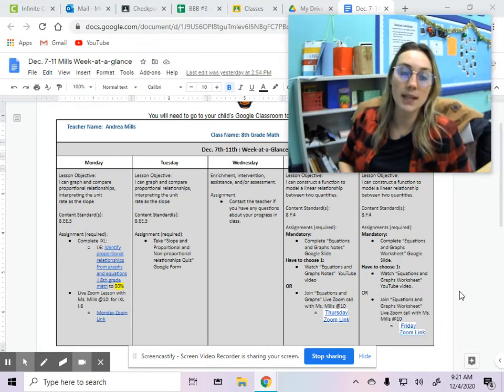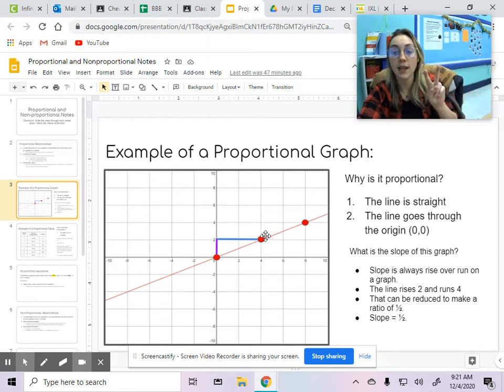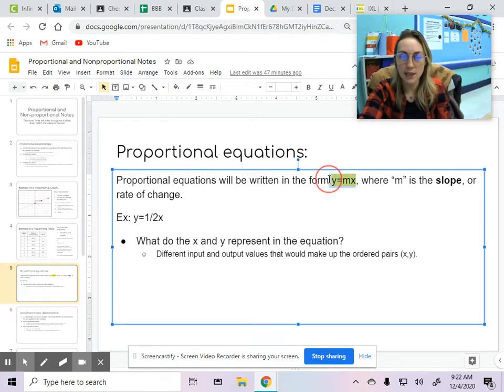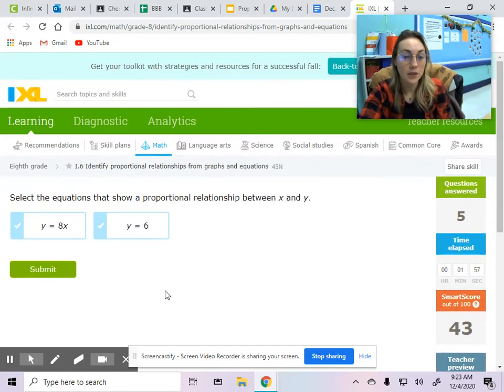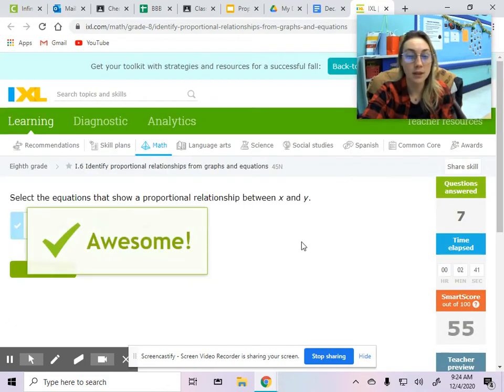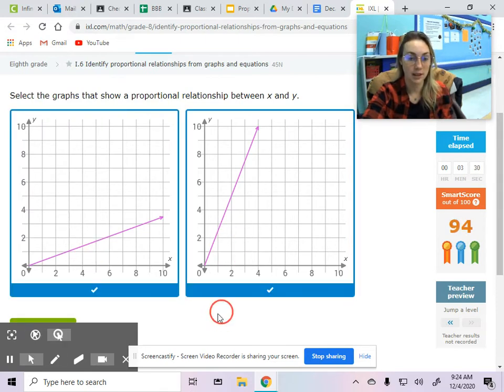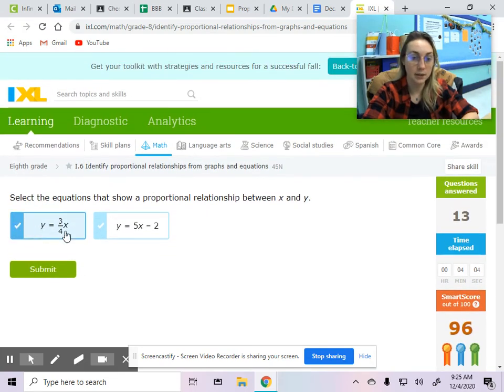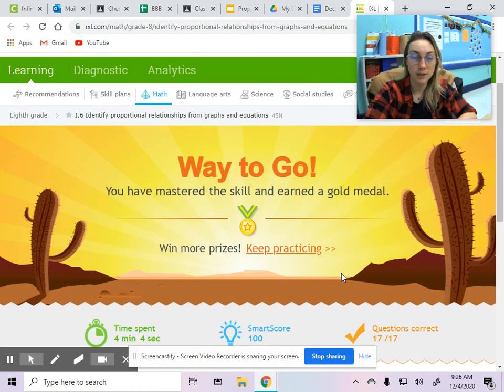Help with IXL I.6 :)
This video helps with IXL. I.6.

Let me know if you have any questions! ~Ms. Mills